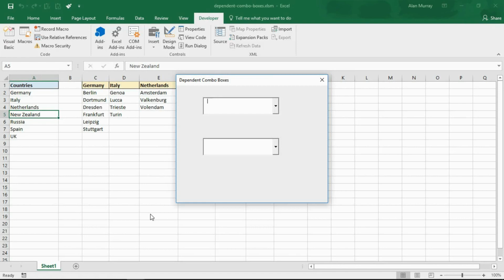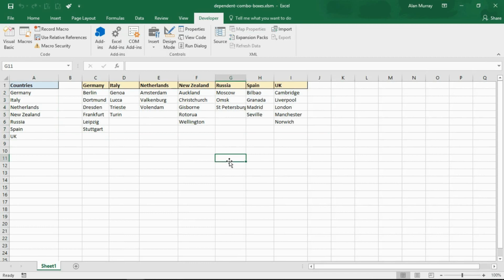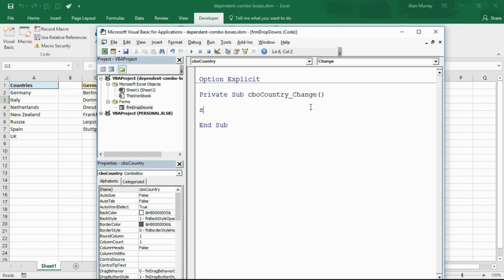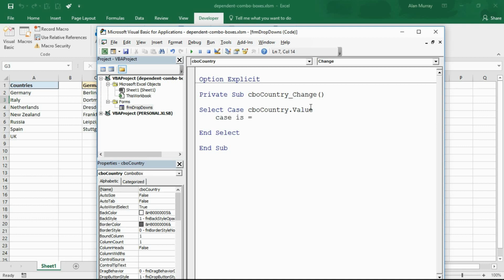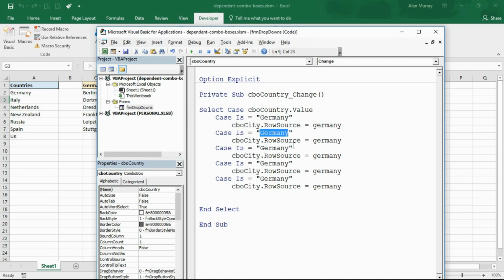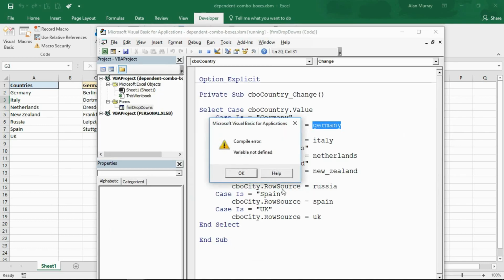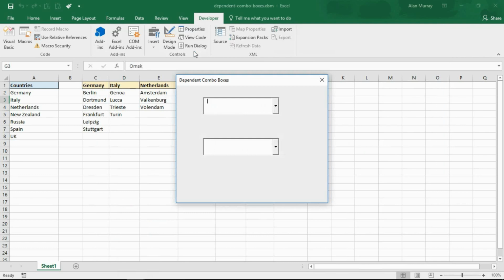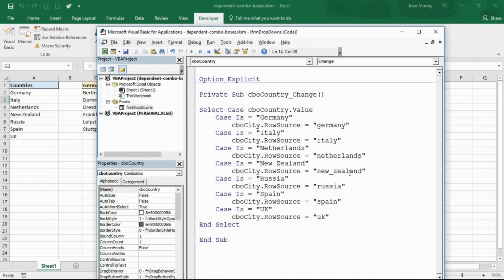Create Dependent Combo Boxes on a Userform - Excel VBA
In this video, we show the simplest way to create dependent combo boxes on a userform with Excel VBA.

Each list is named to identify them. In VBA a Select Case statement is used to test what was selected in the first combo box, and select the options for the second combo box.